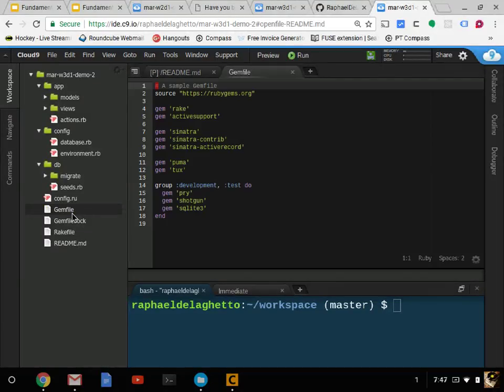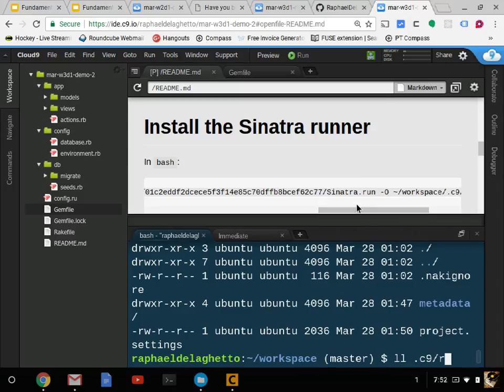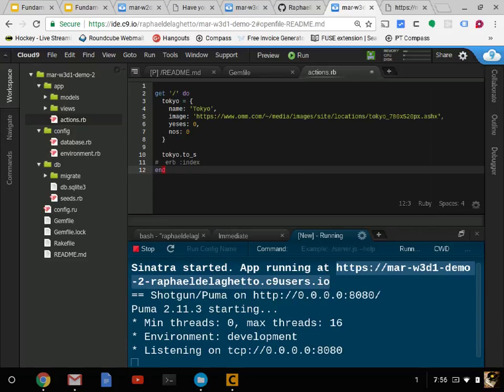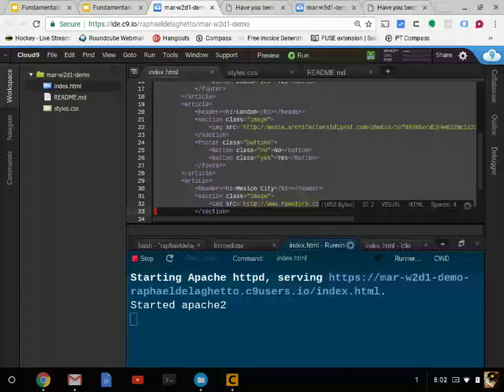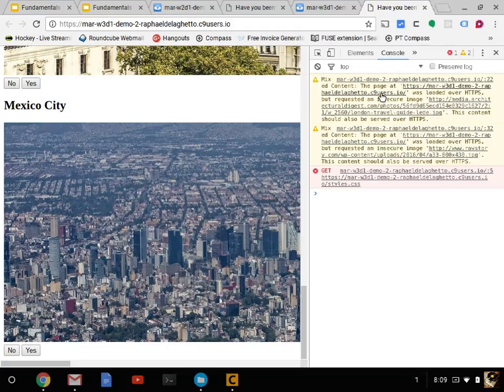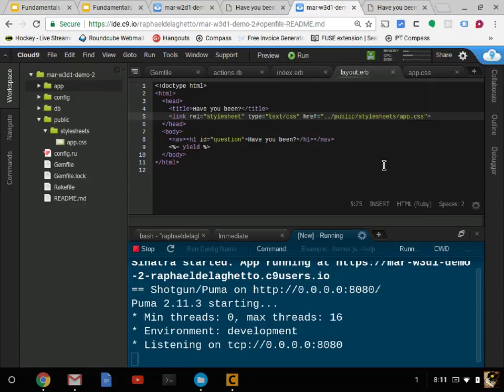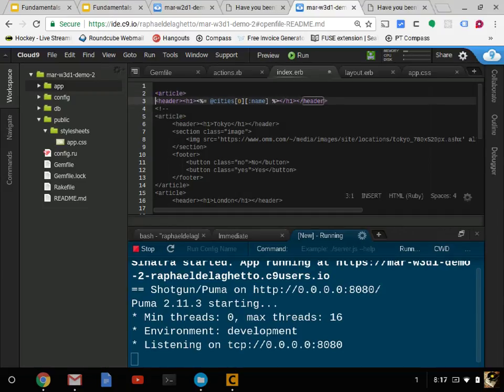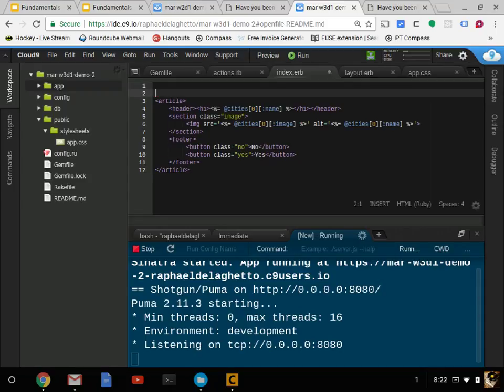w3d1 ERB demo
Video lecture for the Intro to Web Development course offered by Lighthouse Labs in Calgary, March 2017. I mentored another instructor, so every other lecture is presented here.